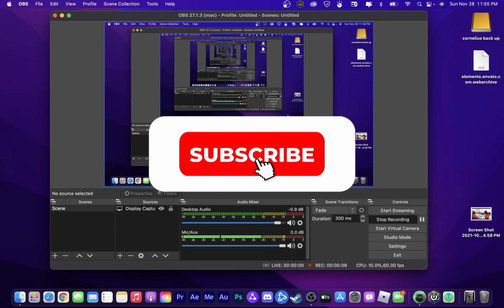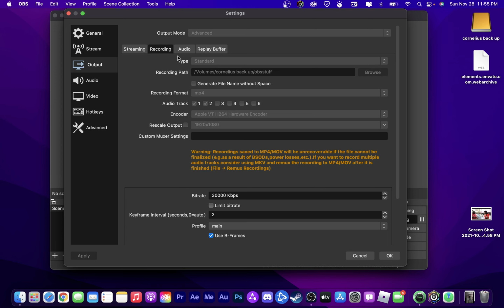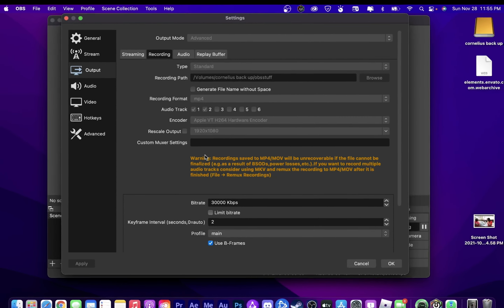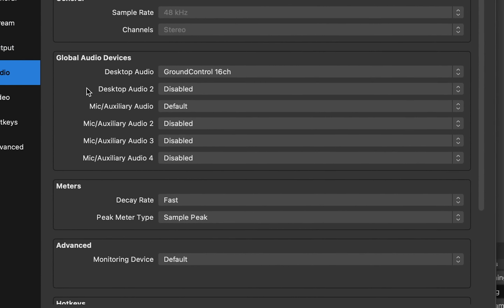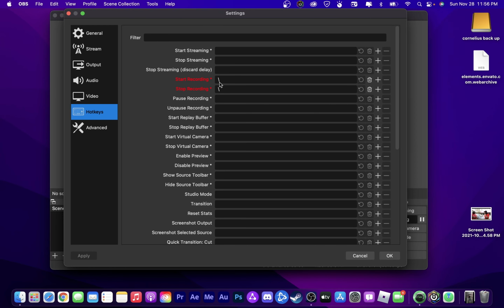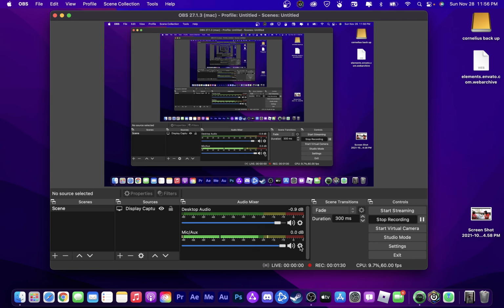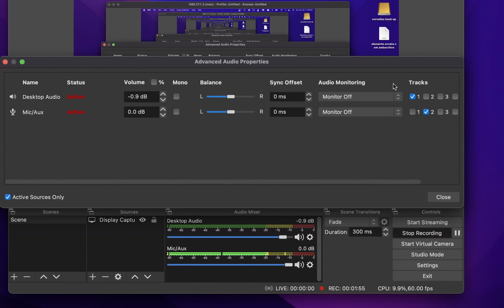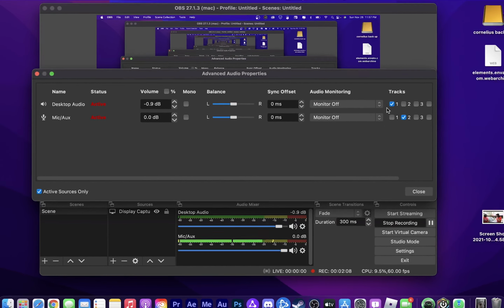Set up obs on your MacBook m1 2022 m1 macbookair 💻 🖥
00:00:00 Intro
00:00:07 Go download OBS then come back
00:00:23 the setup
00:01:31 The audio mix
00:02:01 the ending

This is waitaminute__gaming here with a quick tutorial on how to set up recording on your MacBook Air 2020 m1 chip and other platforms PC (Linux ,windows,mac etc)
also, I want to think everyone for 100 subs 🍰🍾  In this video, I'm gonna show you how to set up your OBS studios on a MacBook Air m1
Ginger audio: